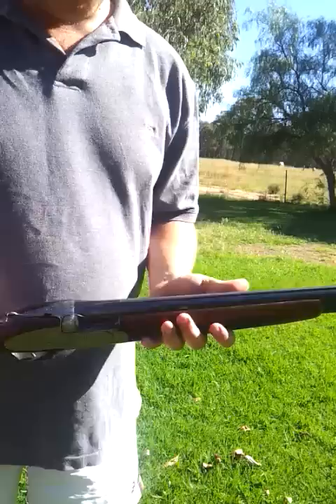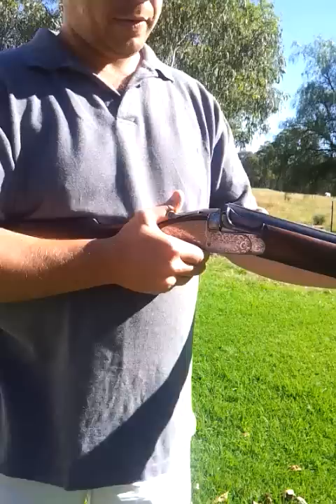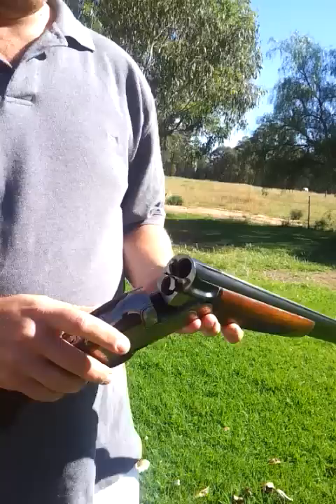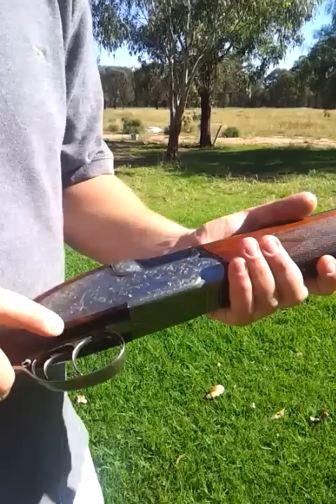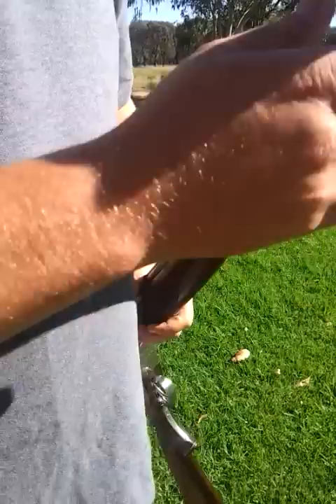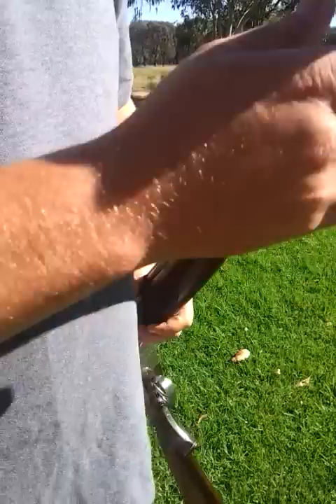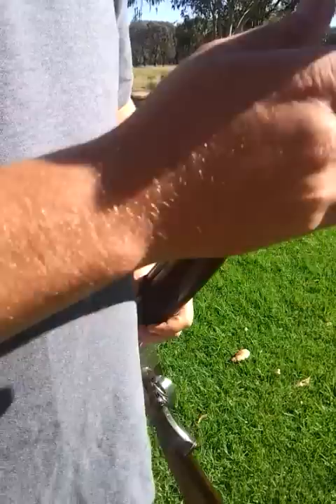Sarasqueta side lock shotgun